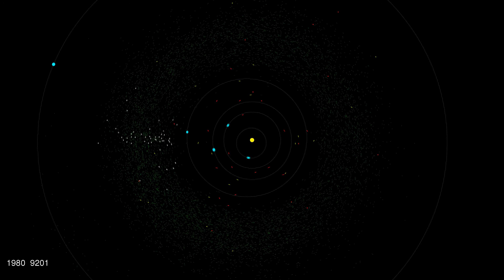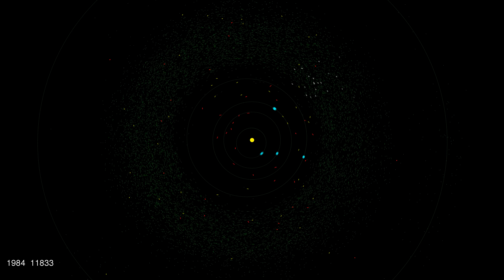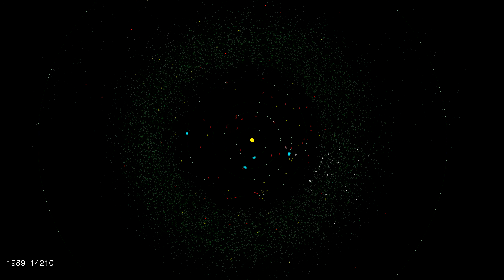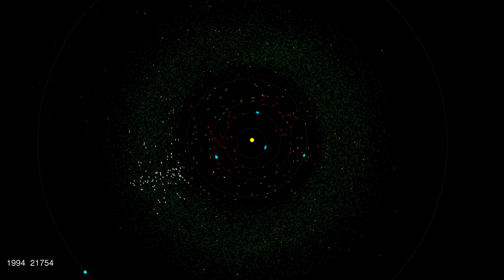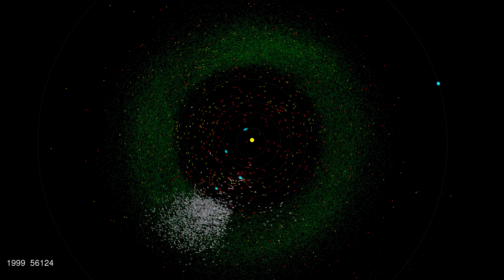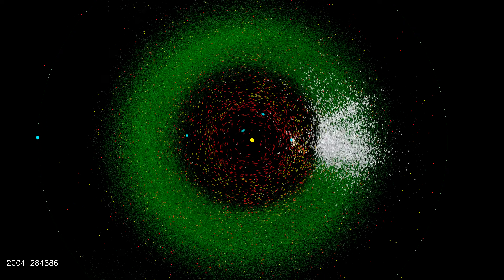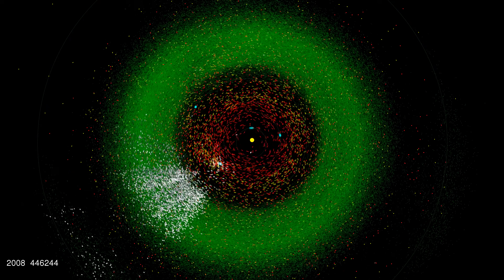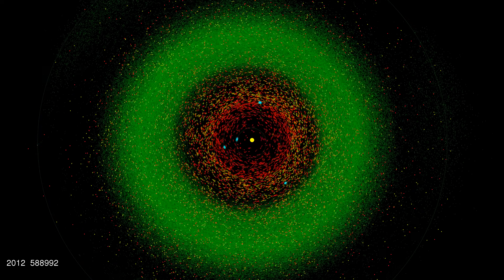Asteroid Discovery - 1980-2012 - UHDTV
The latest update to the asteroid discovery video, now at UHDTV resolutions and with a voiceover explaining what's going on.

Thanks to the Lowell Observatory and Minor Planet Center for supplying the data used to create this.